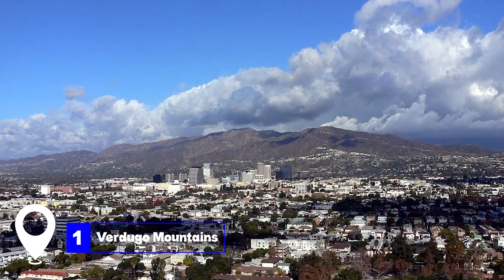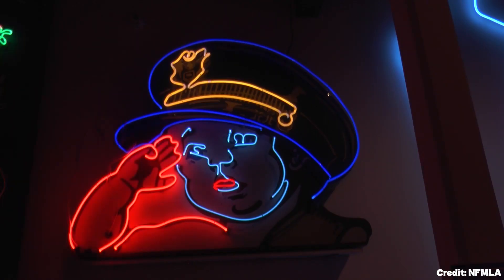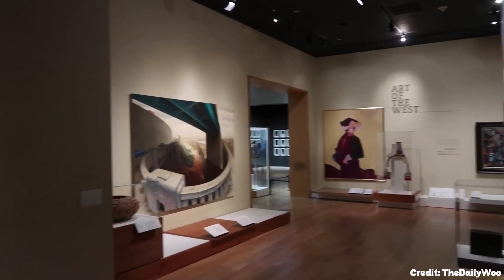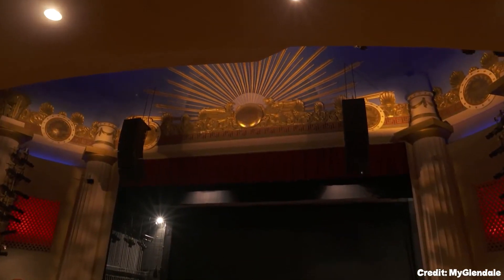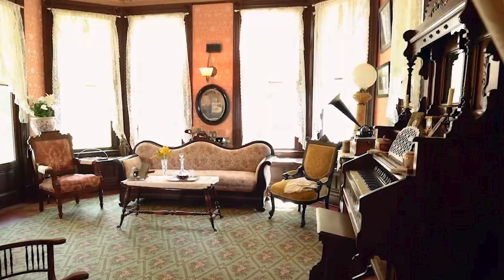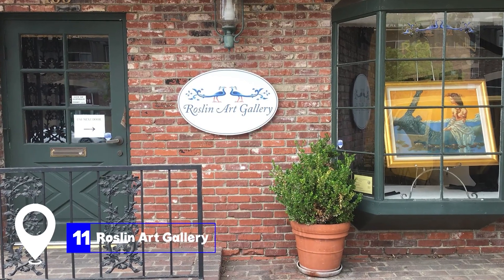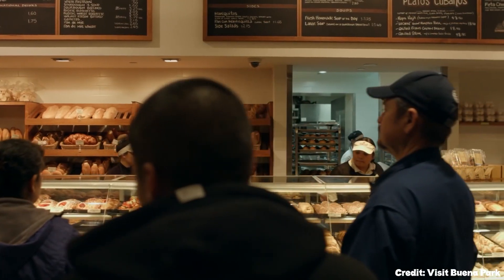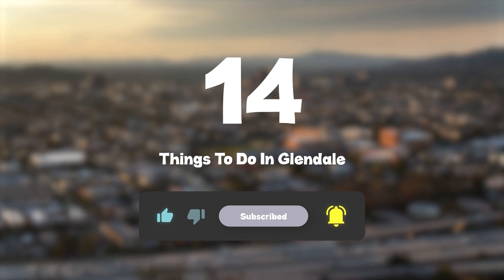TOP 14 Things To Do In Glendale 🇺🇸 Travel Guide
Glendale, a vibrant city nestled in the heart of Southern California, offers a plethora of exciting activities and attractions for both locals and tourists alike.

Whether you're looking for things to do in Glendale, California, or planning a visit to this charming destination, you'll find no shortage of options to keep you entertained.

One of the best things to do in Glendale is to explore its rich cultural heritage. The Brand Library & Art Center, housed in a stunning Spanish, Moorish, and Indian-inspired building, is a must-visit attraction. With over 110,000 items in its collection, it's a paradise for art and music enthusiasts. The library often hosts free exhibitions, concerts, and lectures, making it one of the top things to do in Glendale for those seeking a cultural experience.

For those in search of fun things to do in Glendale, the Americana at Brand is a popular destination. This outdoor shopping center offers a unique blend of retail therapy, dining options, and entertainment. It's particularly enchanting at night, with its dancing fountain and beautifully lit streets, making it one of the most enjoyable things to do in Glendale at night.

If you're wondering what to do in Glendale that's a bit out of the ordinary, consider visiting the Museum of Neon Art. This unique attraction showcases the beauty and history of neon signage, offering a glimpse into a fascinating aspect of American pop culture. It's undoubtedly one of the cool things to do in Glendale that sets it apart from other cities.

Nature lovers will find plenty of places to visit in Glendale that cater to their interests. Brand Park, nestled in a quiet canyon, offers hiking trails and beautiful views, making it a perfect spot for outdoor enthusiasts. It's one of the top things to do in Glendale for those seeking a peaceful retreat from the urban hustle.

When it comes to Glendale attractions, the upcoming VAI Resort is set to become a major draw. Slated to open in late 2024, it will be the largest hotel and entertainment destination in Arizona, promising to add even more excitement to Glendale's already impressive list of activities.

For those planning a Glendale tour or looking for Glendale sightseeing opportunities, the city's diverse neighborhoods offer a wealth of things to see in Glendale. From the historic buildings in downtown to the modern amenities of the Westgate Entertainment District, there's something for every taste.

As you plan your Glendale travel, consider including some of the city's popular events in your itinerary. From farmers markets to seasonal festivals, these events offer a glimpse into the local culture and are an integral part of any Glendale travel guide.

Whether you're interested in shopping, dining, cultural experiences, or outdoor adventures, Glendale, California has it all. With its blend of modern attractions and historic charm, Glendale tourist attractions offer a unique experience that keeps visitors coming back. So, when you visit Glendale, be prepared for an unforgettable journey through one of Southern California's most diverse and exciting cities.